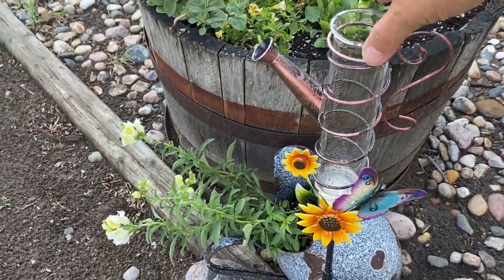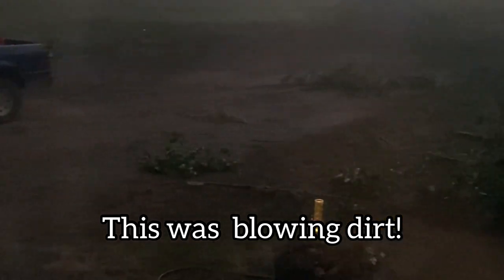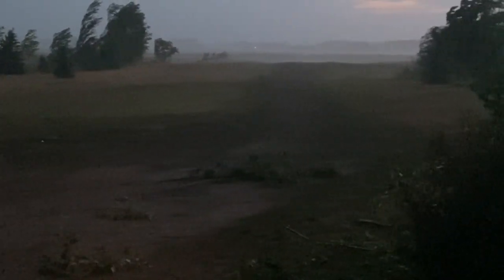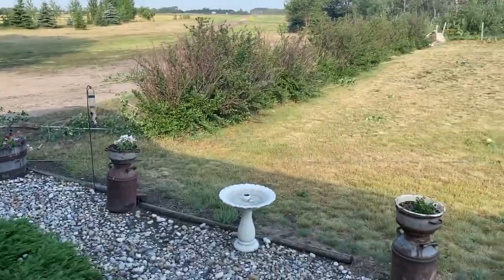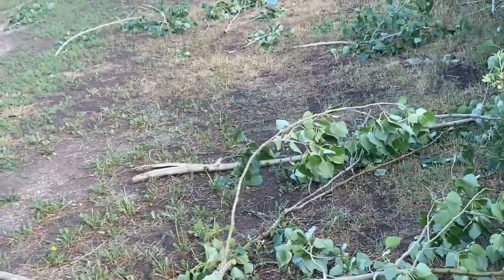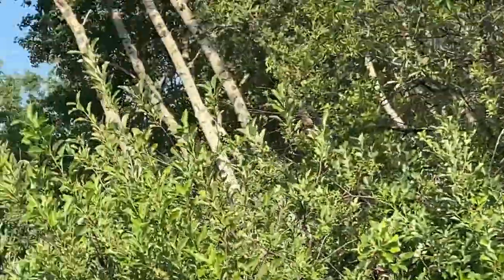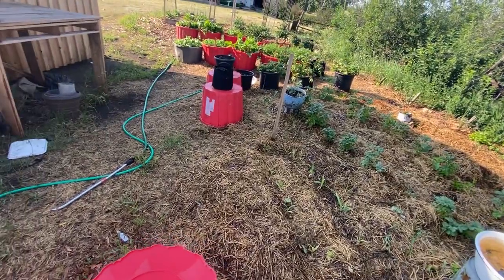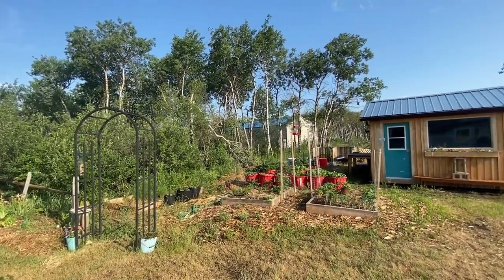Severe Weather on the Prairies! What was the damage from last night's storm?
Severe weather on the prairies can be a very scary thing.   Severe weather can bring heavy rains, hail, plow winds and tornadoes!    Last night's storm literally came out of no where, bringing plow winds, heavy rain and it was all over in minutes.